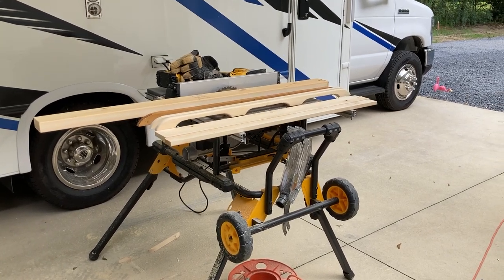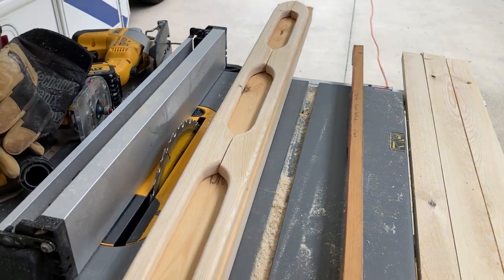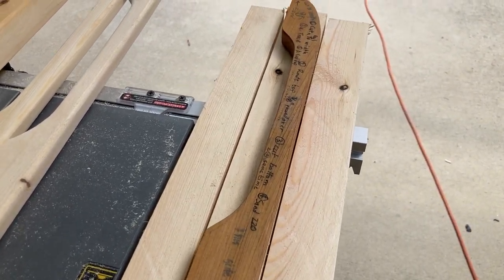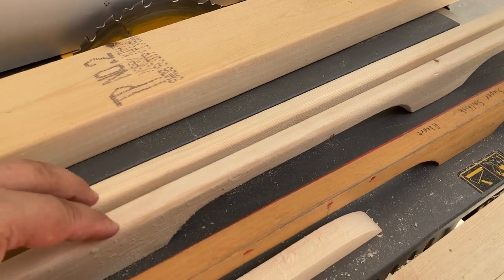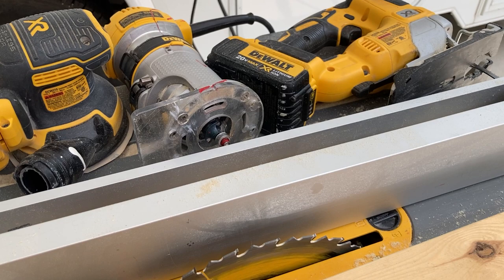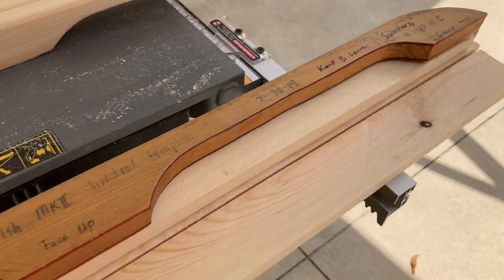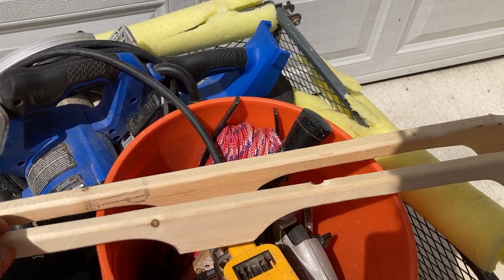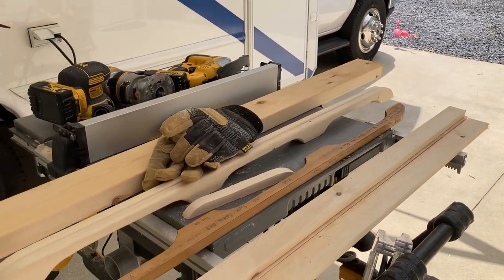Alcort Super Sailfish Handrails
We cut out several sets of handrails for the Alcort Super Sailfish today, and experimented with using our RV generator to provide AC power for the table saw and router. Success!